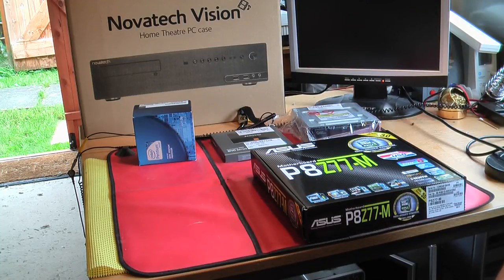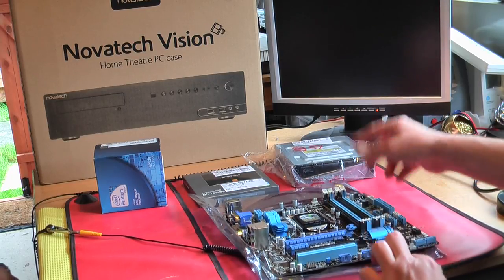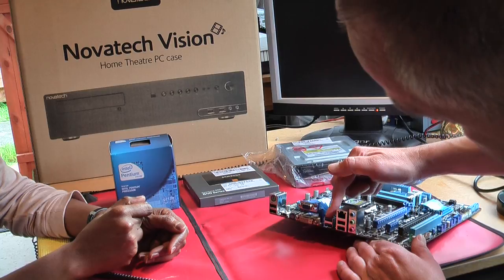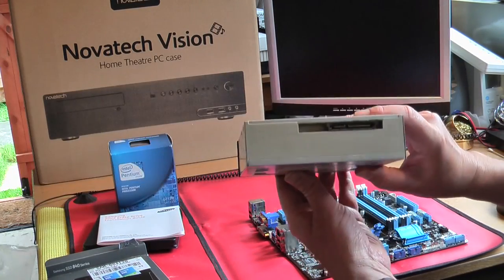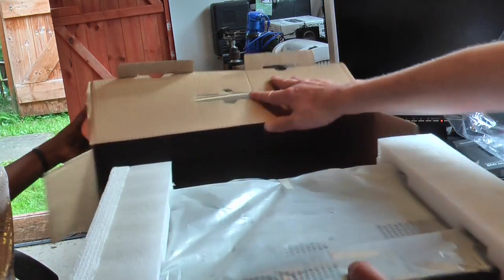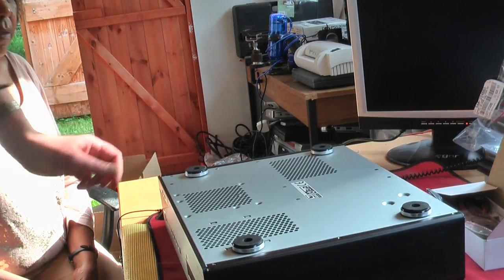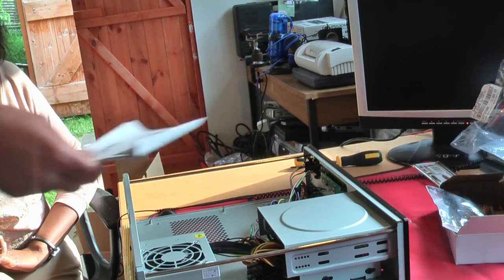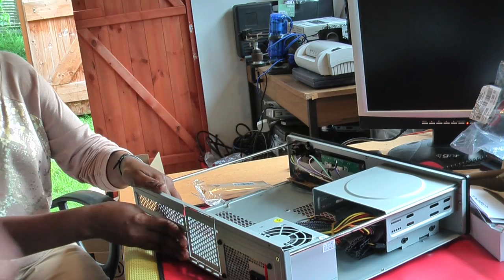My Girlfriend's first HTPC build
Tutorial building an HTPC with windows 8